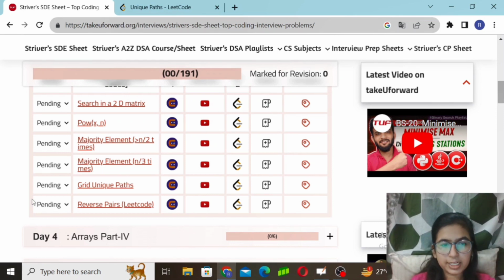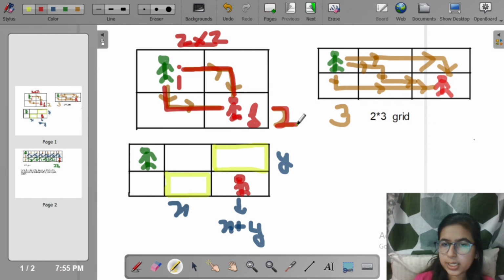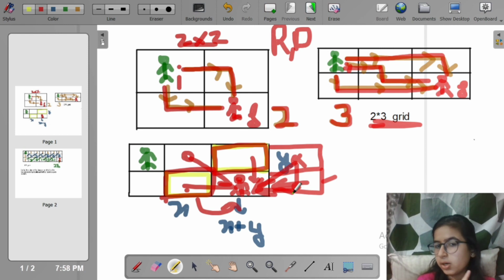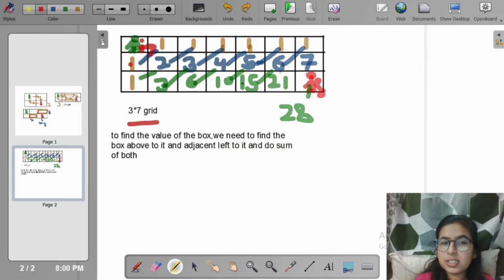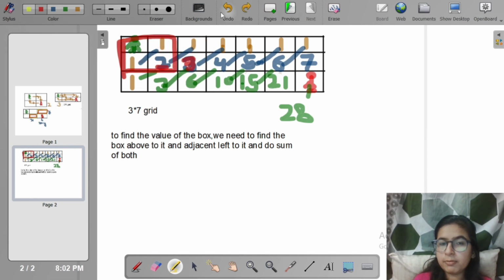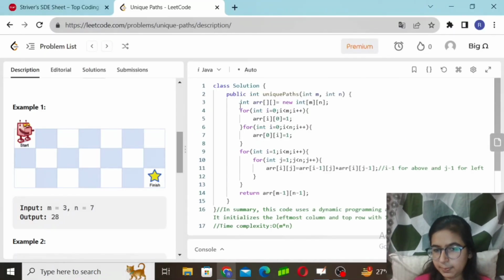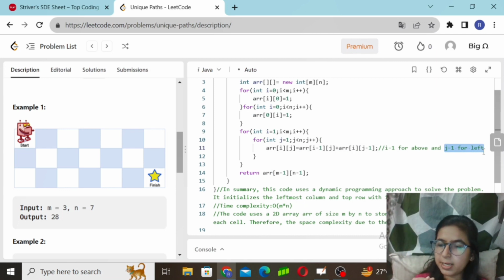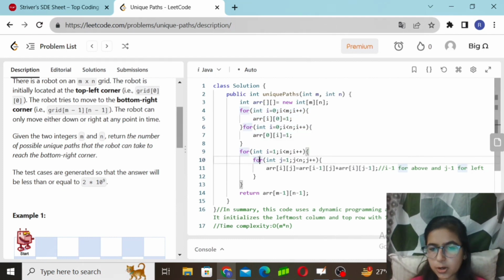Leetcode 62. Unique Paths🔥 || Code + Explanation |Google|Facebook|Amazon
leetcode
leetcode62
leetcode solutions
programming
coding
computer science
data structures
interviewbit
interviewbit solutions
leetcode 62
unique paths
unique paths dynamic programming
unique paths ii
unique path leetcode
unique paths 2 leetcode
unique path 3 leetcode
unique path dp
dp questions
dynamic programming
dynamic programming algorithm
dynamic programming tutorial
unique paths java
CodeGenius_Riya
ayushi sharma
placement
Code with Alisha
striver
Sde